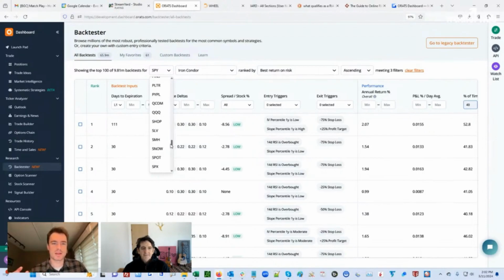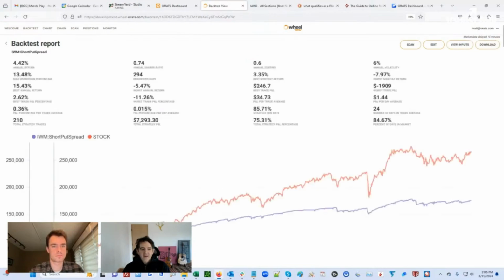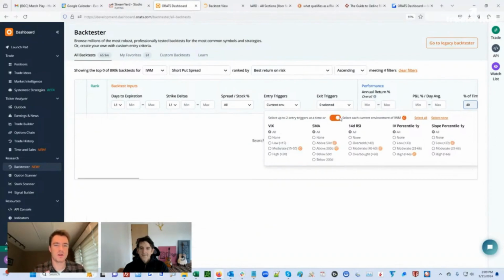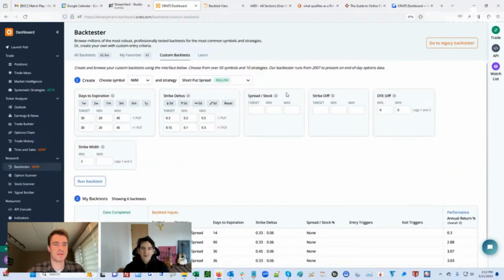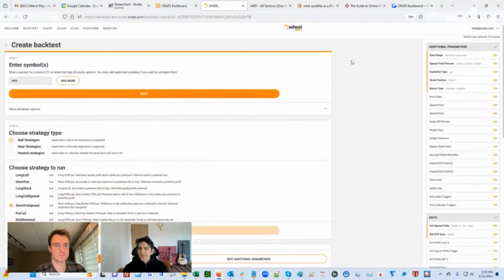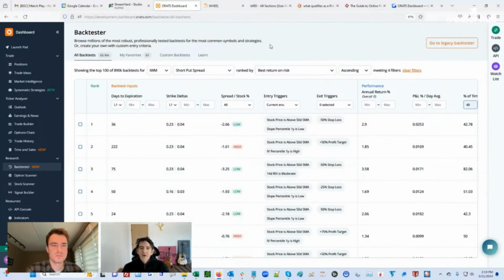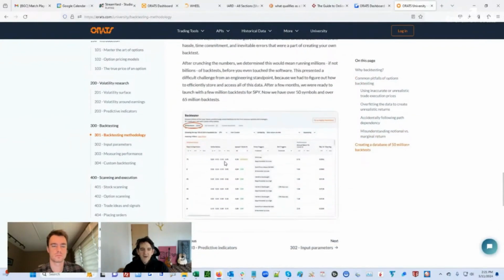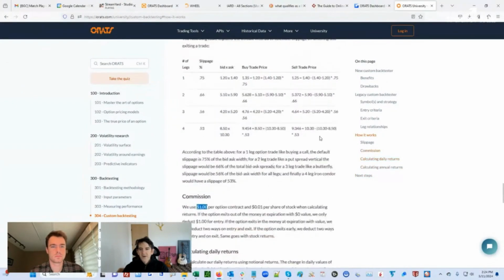Finding spread trades using the new backtester | Driven By Data Ep.18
Today Matt and Tyler use the latest tools available in the ORATS backtester to find a short put spread on IWM. With over 65 million pre-canned backtests to sort through, our backtester uses 15+ years of historical options data to show you how certain strategies performed. Over 100 symbols are included in the latest version. We demonstrate how to use the current environment toggle to find backtests that match today’s market environment. Lastly, we highlight the differences between the advanced legacy backtester and the fast new custom backtester.